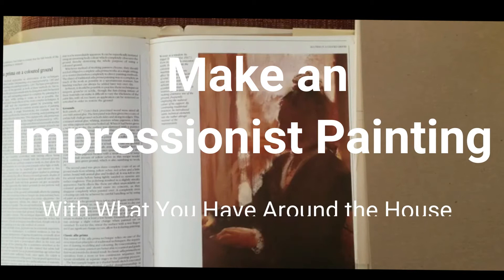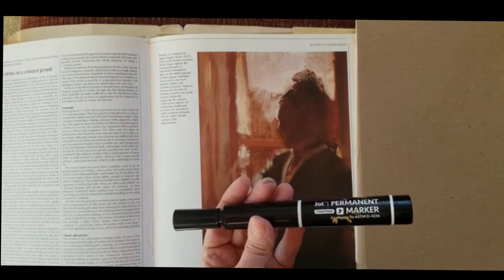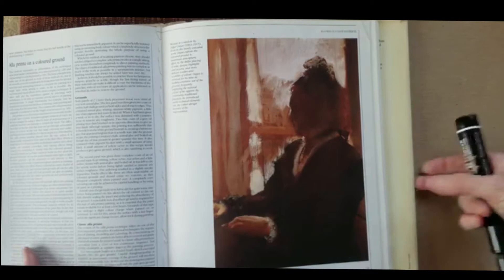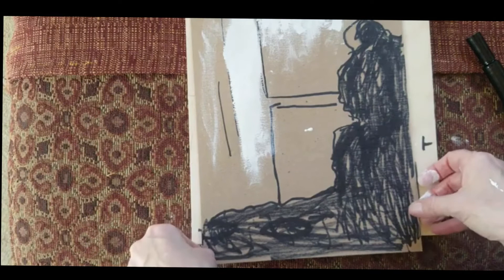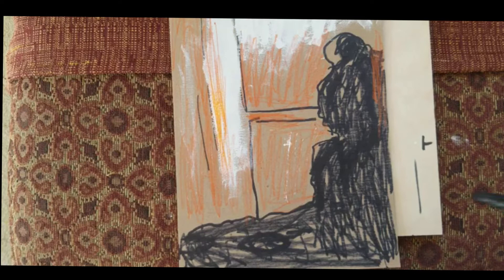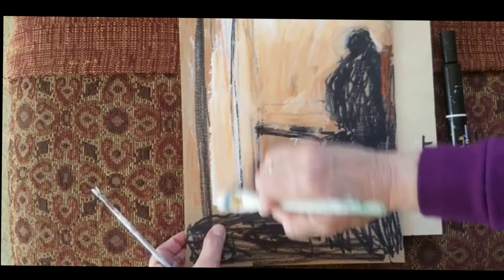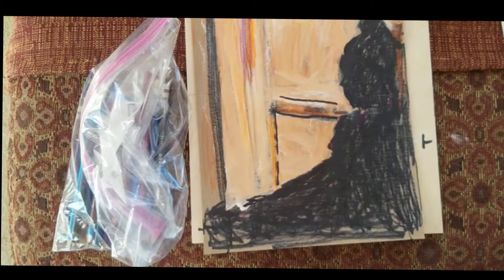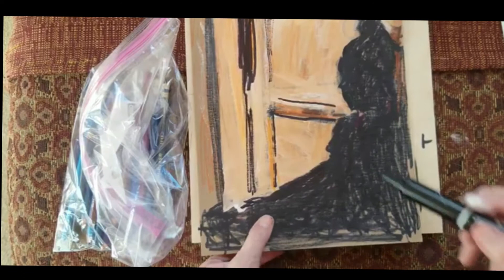Part 1 of 3: Do An Impressionist Painting-without Painting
You can paint like an impressionist  and learn basic art skills using just what you have around the house - no expensive art tools needed! Many of us are stuck at home right now, so use what you have!  In this video, I use a 1) black thick (chisel tip) Sharpie marker ( a smaller one will work), a piece of 8 x 10" scrap cardboard (any thickness), white house paint or craft paint (use White Out if you have enough), a small brush of any type, 1/4 to /1/2 inch ( your finger will work.) I also use colored pencils or crayons, orange and brown. The techniques that I want to teach: layering and blending. Using these methods means no marks are mistakes. Why? Because it's simple to go quickly go over any marks you've made, blending them is part of the process and adds to the painting. In about 30 minutes, and two short videos, I will show you how to layer & blend to create a copy of a famous Impressionist painting.
 Keep layering. It's part of the practice. Keep looking for shapes, and darks and lights,  as I describe. Watch how they fit together, as you go along.  In many of my videos, you will watch me go back and forth, refining shapes, and darks and lights. By paying attention to what you see, you will soon move along more quickly. This practice is part of refining your art skills.
Have fun!